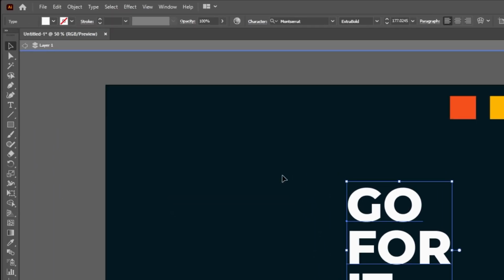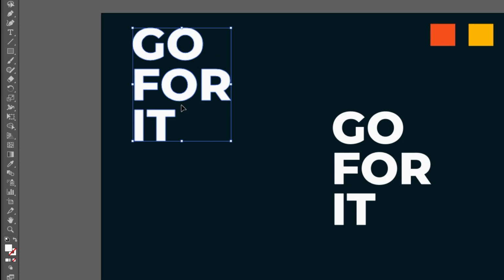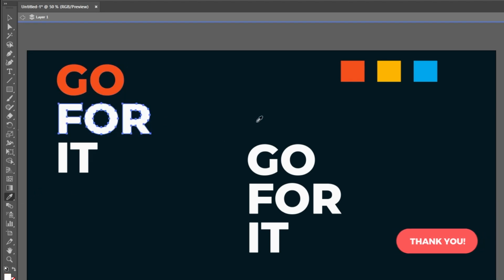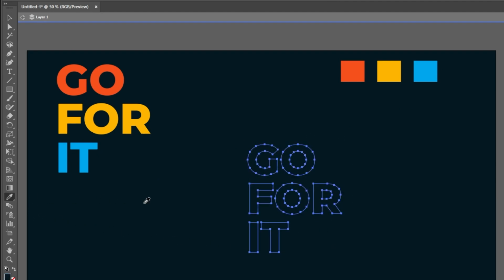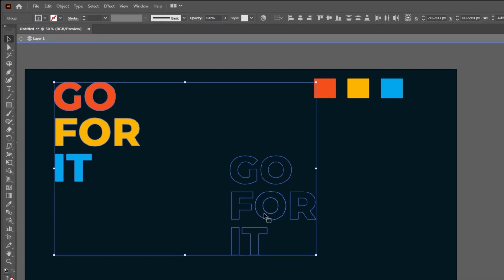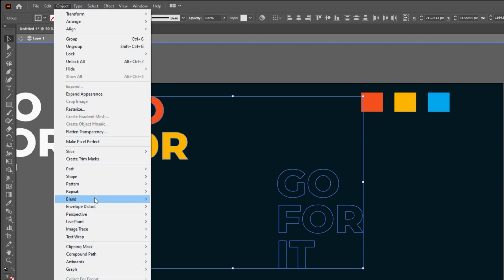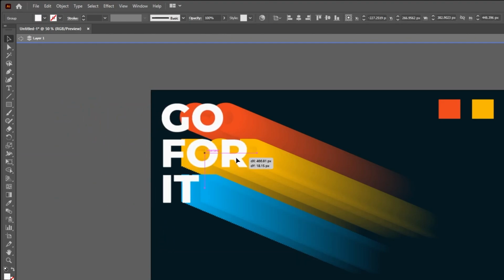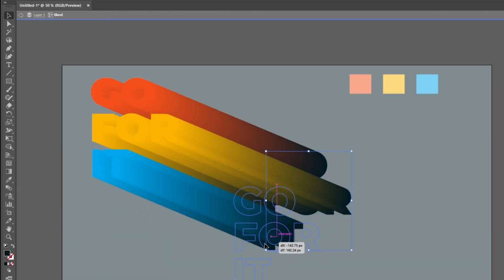3D Text Effect in Adobe Illustrator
In this tutorial, I will show you how to create this 3D Text Effect in Adobe Illustrator using blend options.